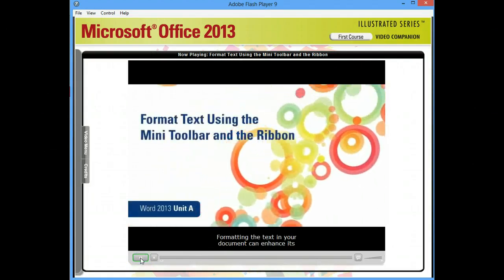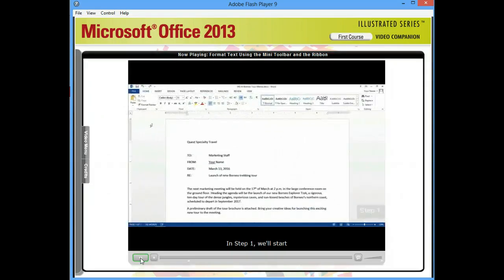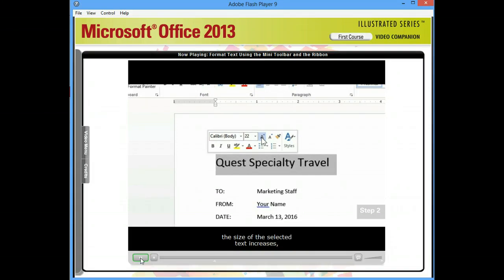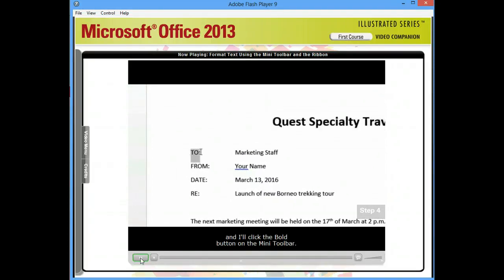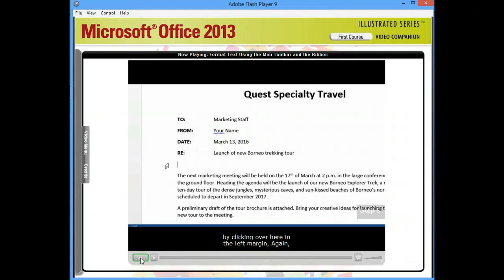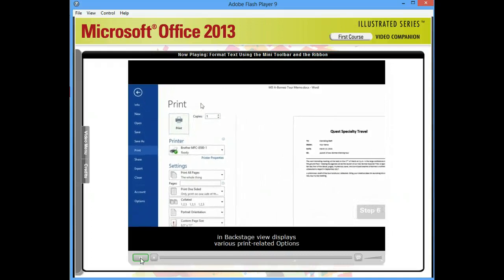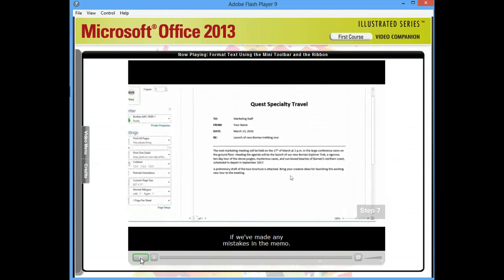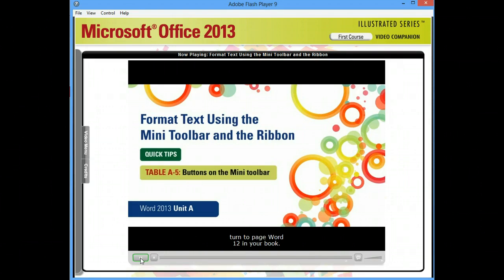Format Text Using the Mini Toolbar and the Ribbon